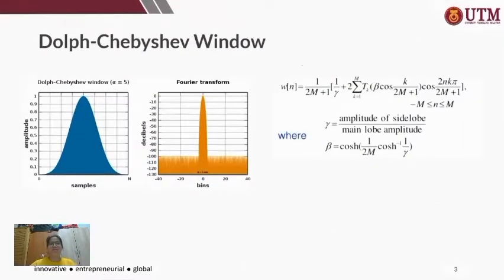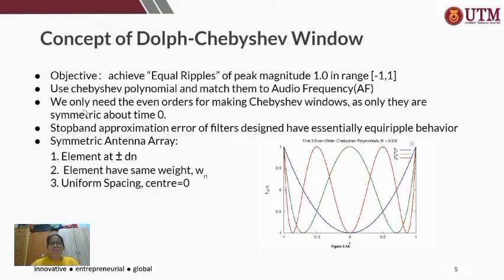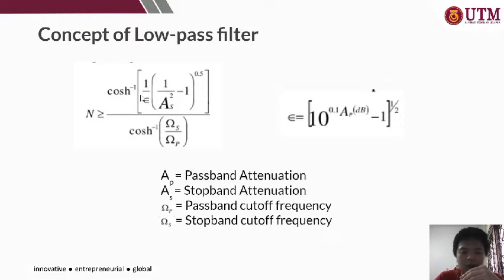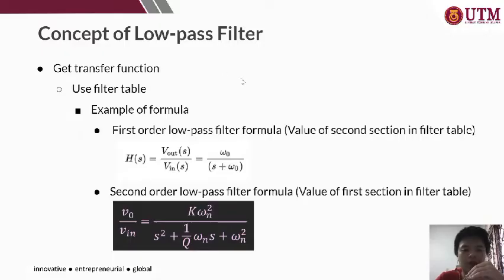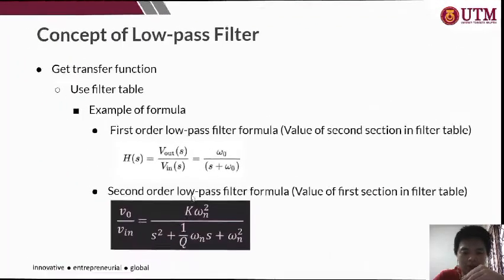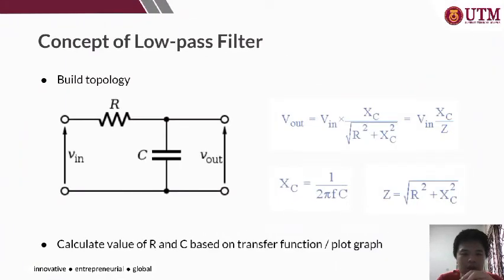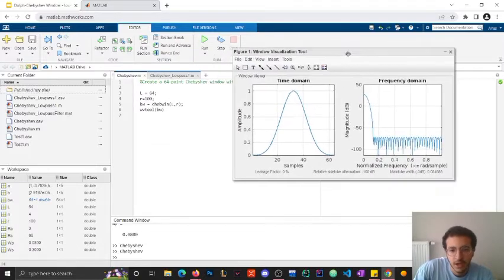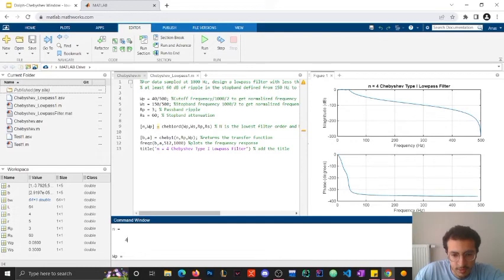G15 DOLPH-CHEBYSHEV WINDOW - LOW-PASS FILTER COMPUTER SECURITY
ANAS
YU KOK YONG
WONG PEI SAN